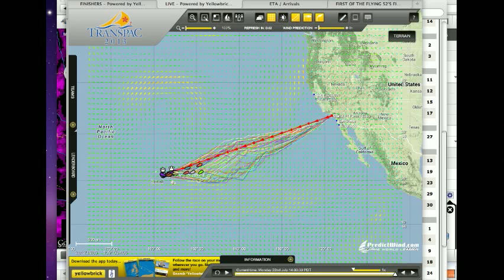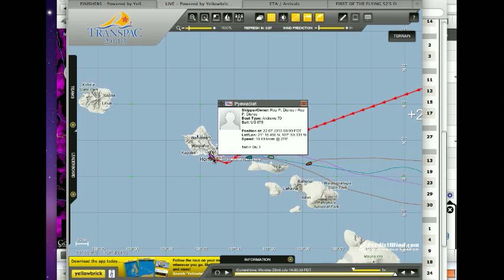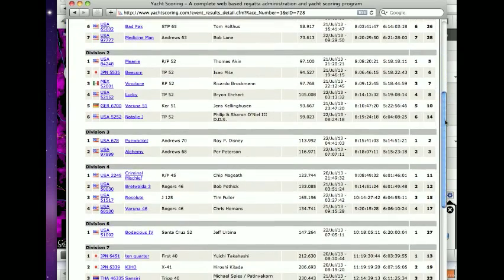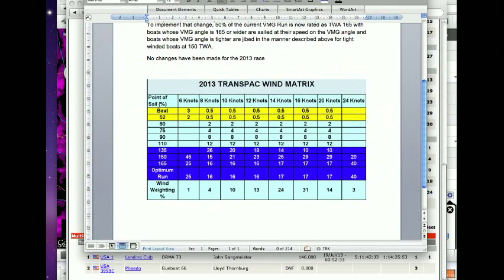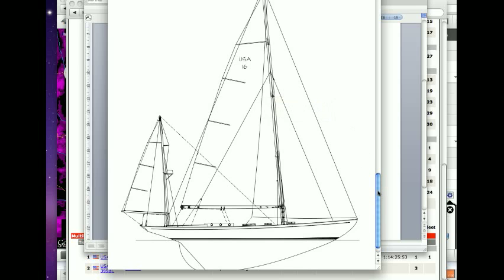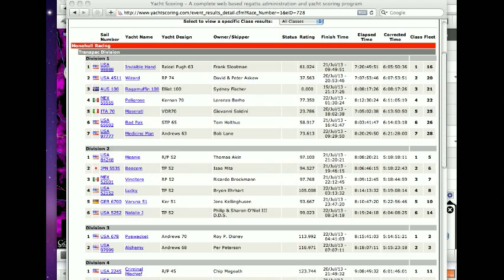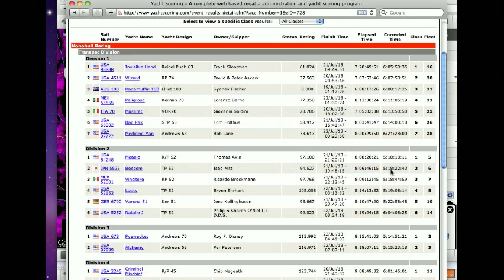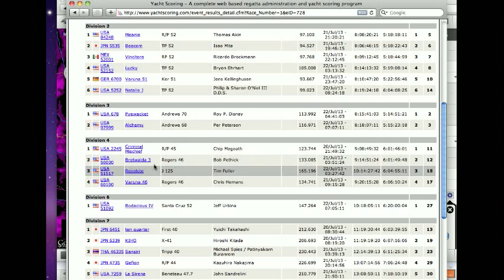TP July 22 race analysis